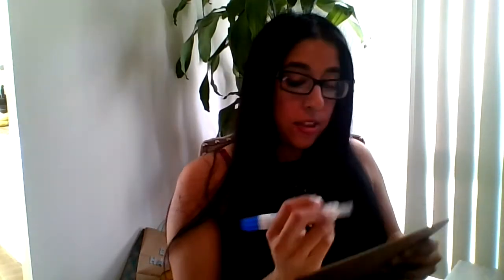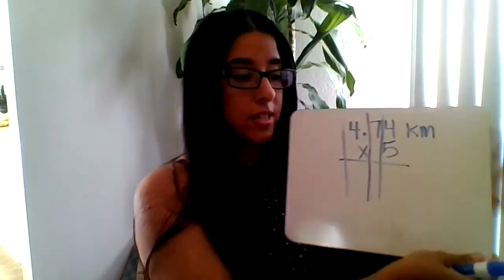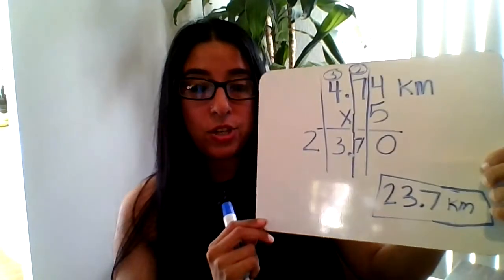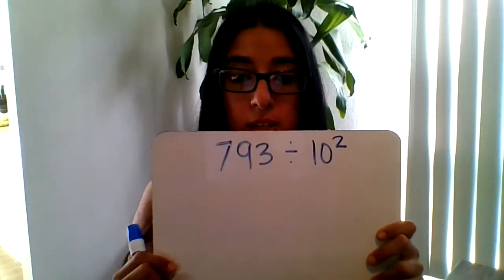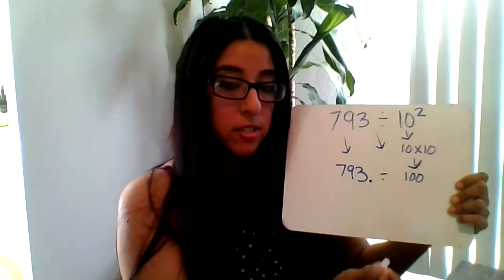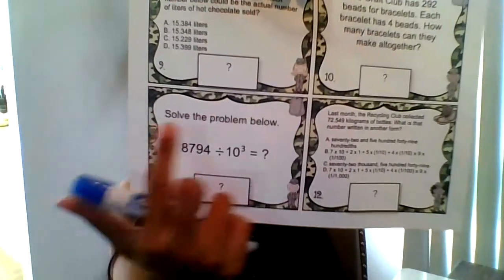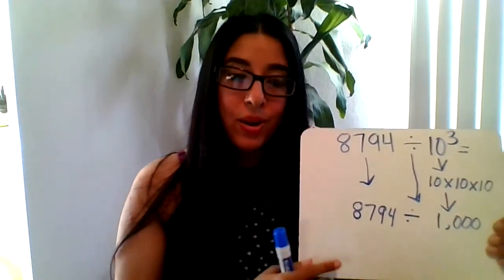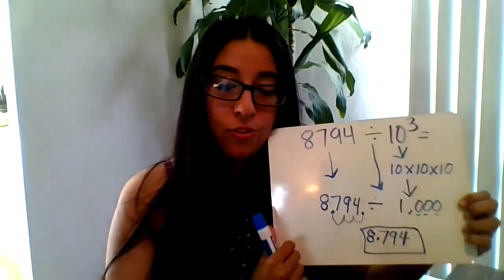4th/5th Grade Math